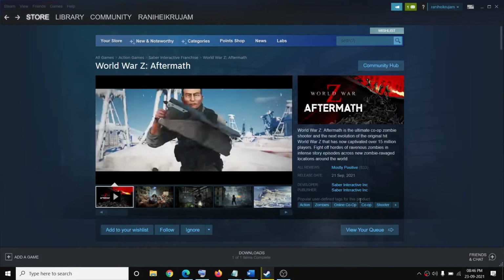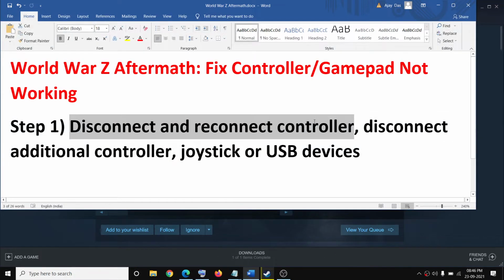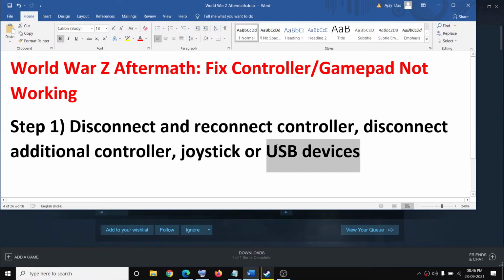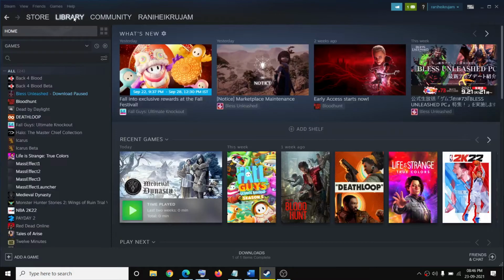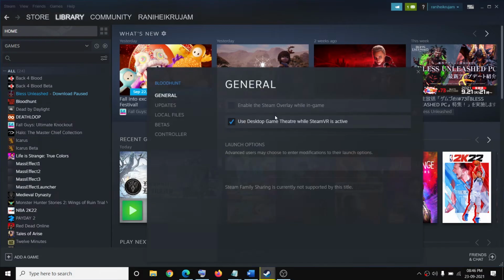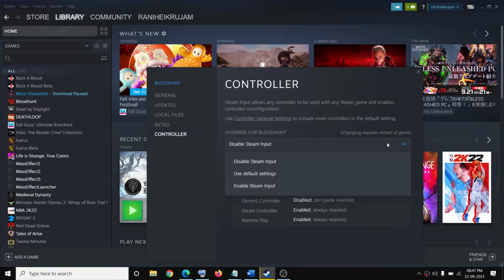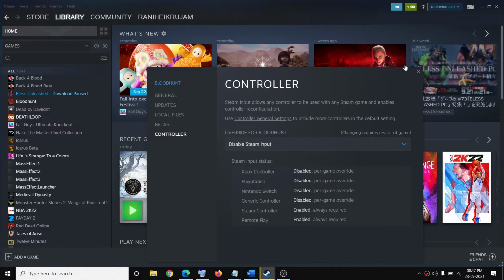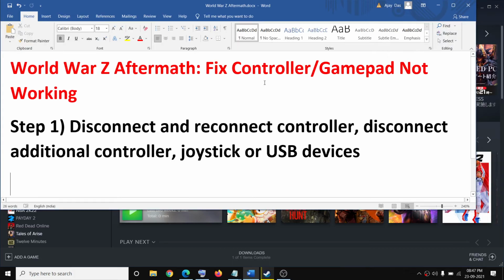World War Z Aftermath: Fix Controller/Gamepad Not Working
Steps to fix Controller/Gamepad Not Working with World War Z Aftermath game on PC